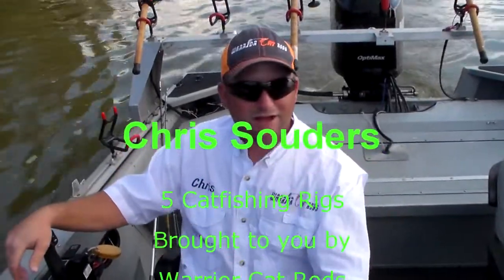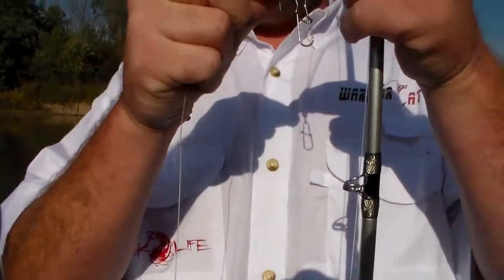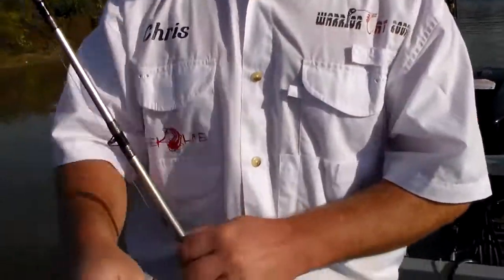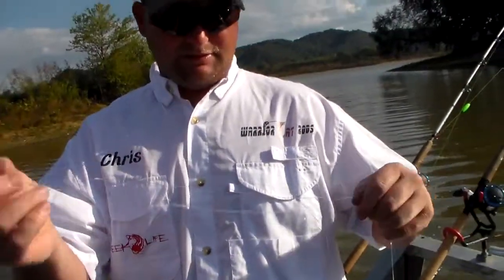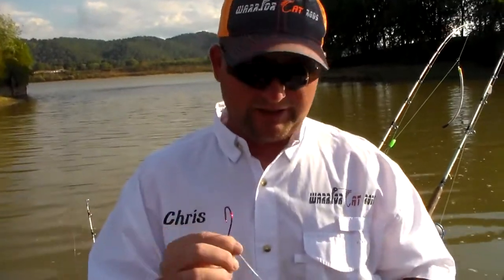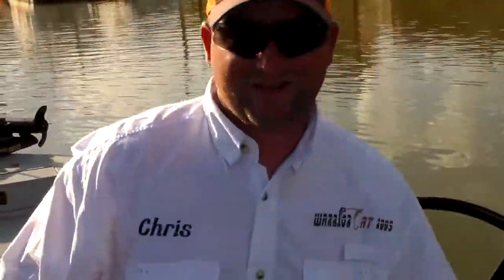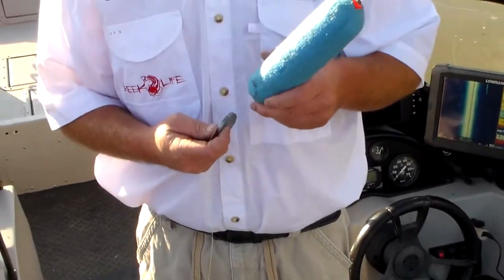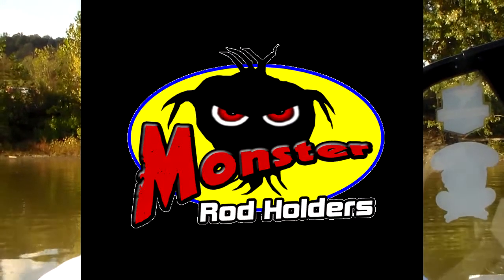Chris Souders 5 Rigs For Catfish